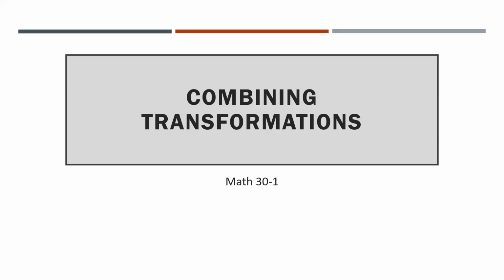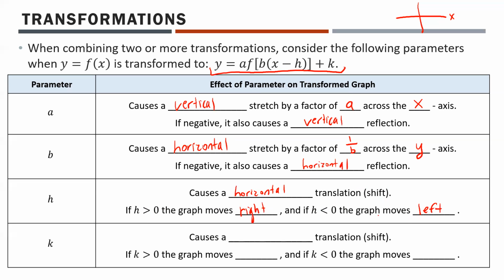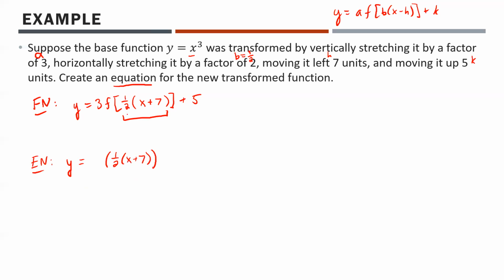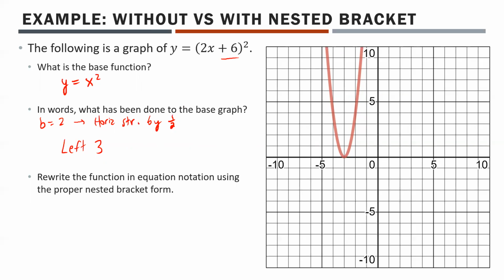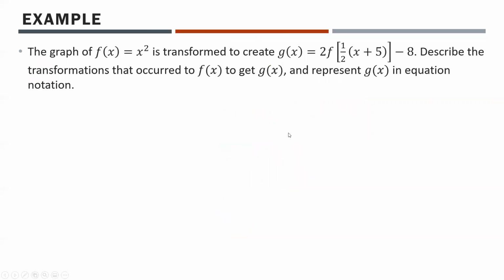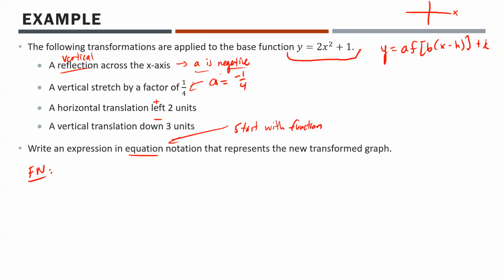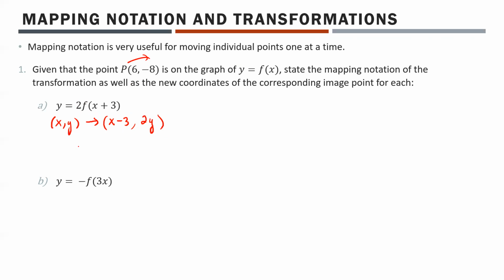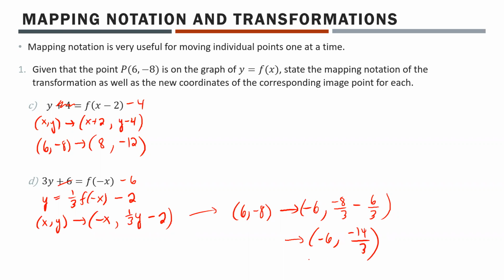Math 30-1 - Combining Transformations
This one is really important! And a somewhat shorter lesson today!